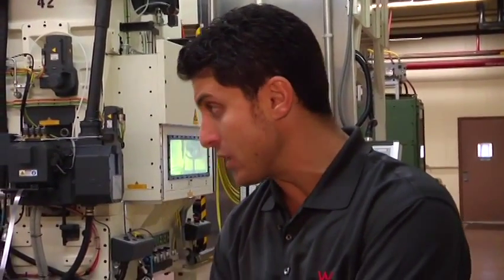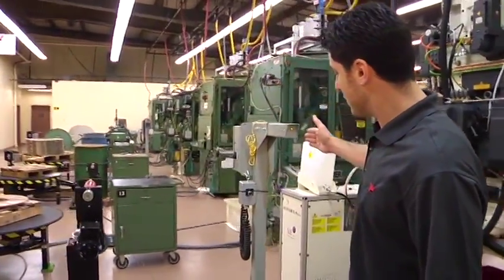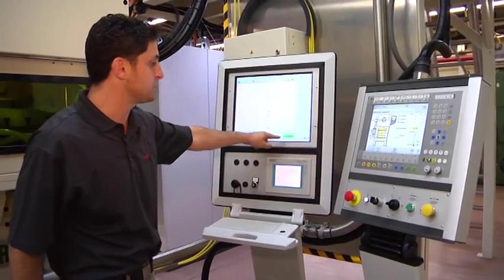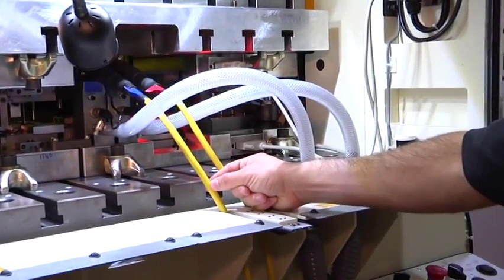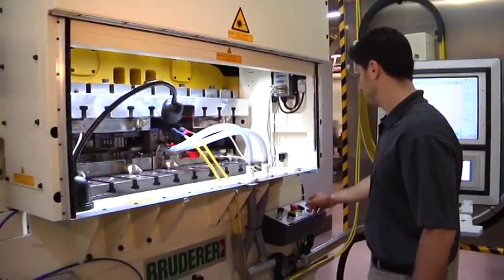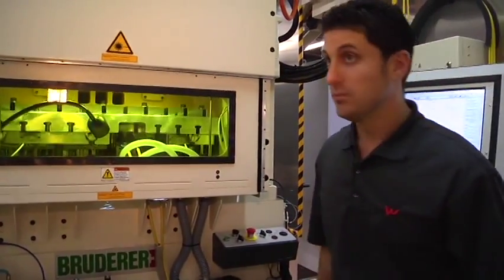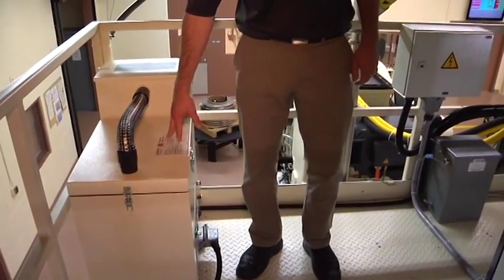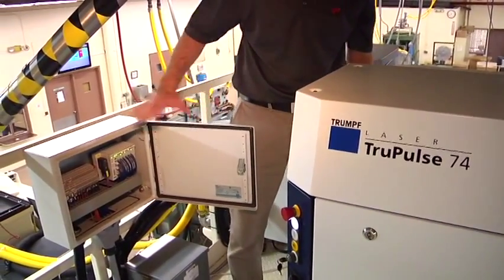Weiss-Aug, leader in metal stamping, insert molding and assembly, demonstrates in-die laser welding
Weiss-Aug, a leader in metal stamping, insert injection molding and assembly for the medical device industry now offers in-die laser welding. This unique combination of metal stamping and laser welding inside the stamping press eliminates the need for post stamping welding and assembly operations.
In Die Laser Welding Process

Inside the progressive die, after the cutting and forming stations, specialized stations are utilized to position the area of the component to be lasered. The laser heads are aligned with these stations and the lasers emit a short burst which completes the weld when the stamping press is closed. As the press opens, the components are 100% inspected by camera vision systems for any visual defect or tolerance defect. The component is then reeled up for additional operations or singulated per customer specification.

A leader in process development

Weiss-Aug is one of the first companies in the US to offer this service to its customers. Typically laser welding operations are a separate assembly operation from other manufacturing operations.
This leads to additional time and resources to deliver a finished component. Weiss-Aug's New Program Development Group, a specialized engineering team focused on research and development of new products, developed this process for its customers to deliver a more cost effective and efficient manufacturing process.

Expertise in Metal Stamping
Complex tooling, very tight tolerances and high speed of press operations are all very important considerations in the development of in-die laser welding which require extensive experience and
tooling knowledge. Weiss-Aug has been providing precision metal stamping and complete in house fabrication of metal stamping dies to medical device companies for over 30 years.

Weiss-Aug is your partner for innovative and technically sophisticated custom insert injection molding, precision metal stamping and integrated component assembly.
Weiss-Aug is ISO13485 certified.